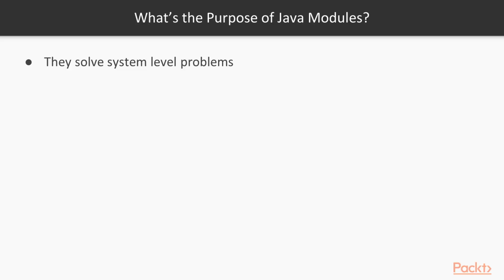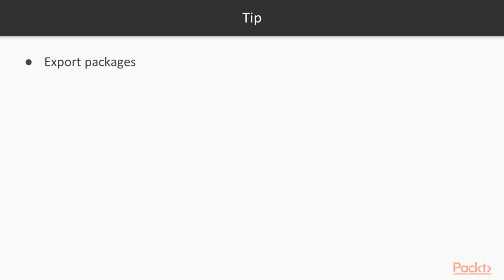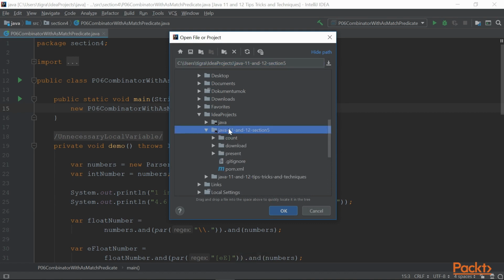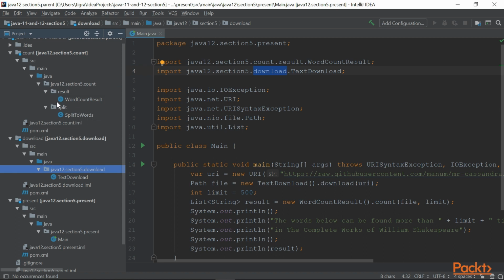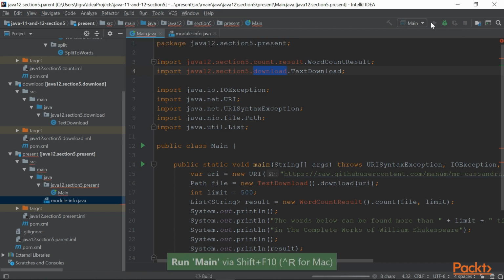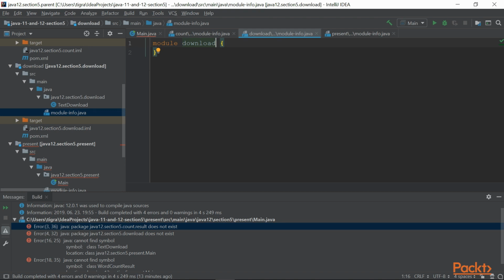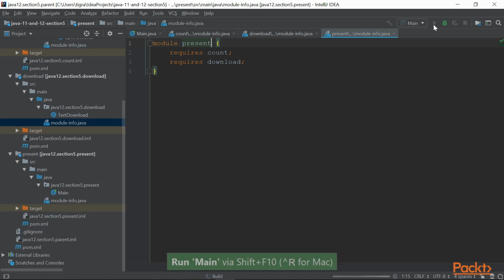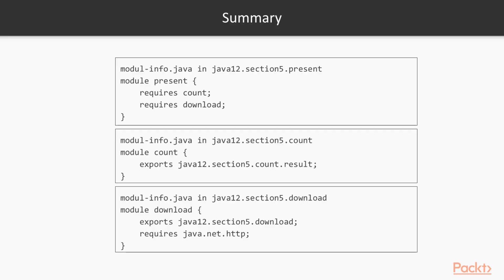Java: Tips, Tricks, and Techniques : Working with Modules | packtpub.com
This video tutorial has been taken from Java: Tips, Tricks, and Techniques. You can learn more and buy the full video course